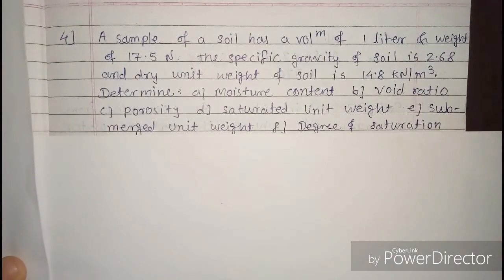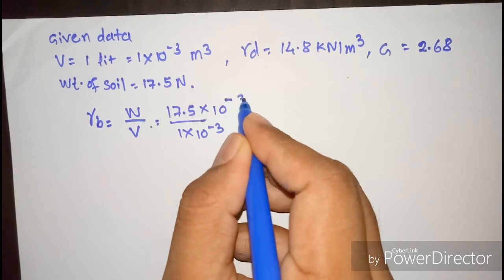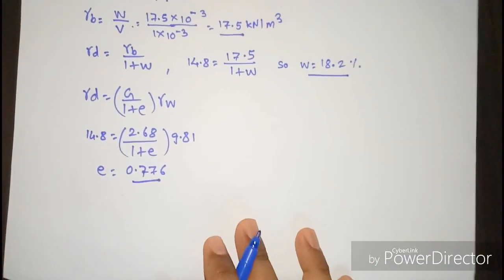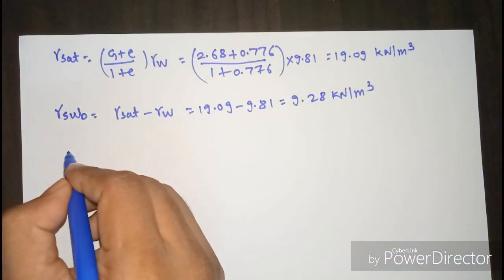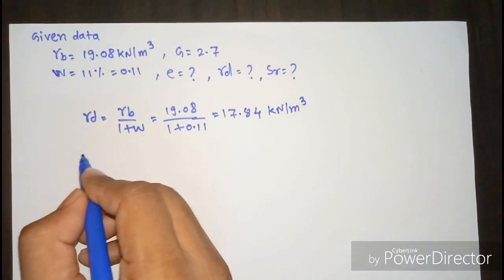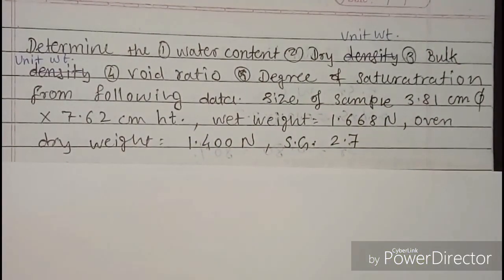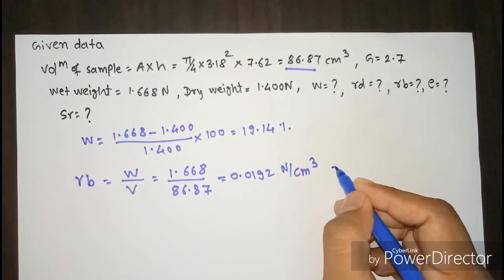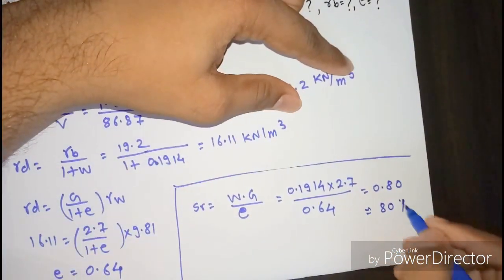Numerical on Properties of Soil Mechanics (Part- I) l Void ratio I porosity I Density Index I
Hii Friends,

In this video, a numerical on the properties of soil (Part- I) has been solved.

Recommended CIVIL ENGINEERING BOOKS:-

SOIL MECHANICS AND FOUNDATIONS by Dr. B.C. Punmia

STRENGTH OF MATERIAL

SURVEY & LEVELLING

FM1, FM2, Hydralics1, Hydraulics2 (R.K.Bansal)

CONCRETE TECHNOLOGY

STRUCTURE ANALYSIS =

ABOVE BOOKS ARE USEFUL FOR BOTH DIPLOMA & DEGREE. YOU CAN BUY ANY OTHER PRODUCT USING ABOVE LINK WHICH WILL HELP THE CHANNEL